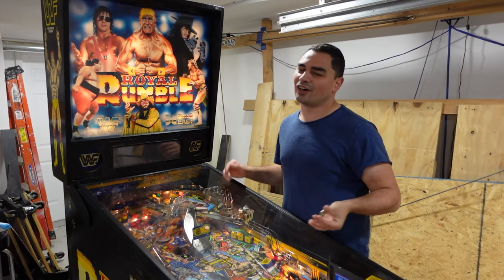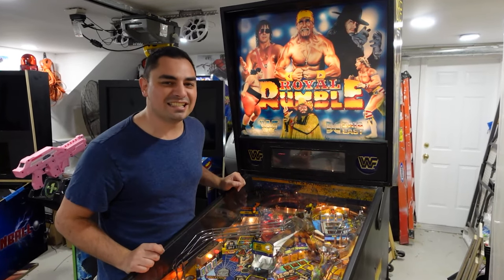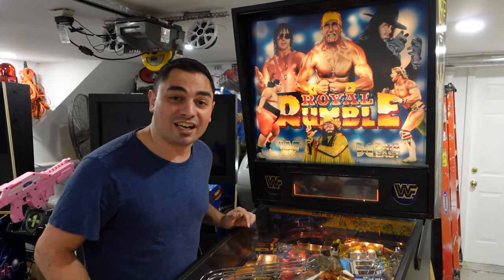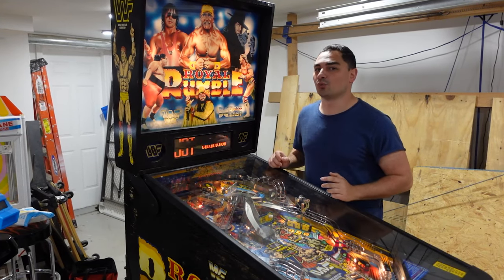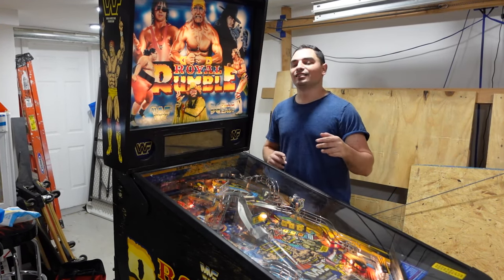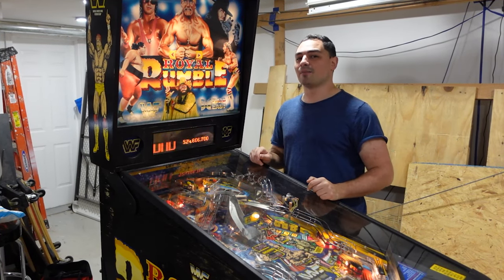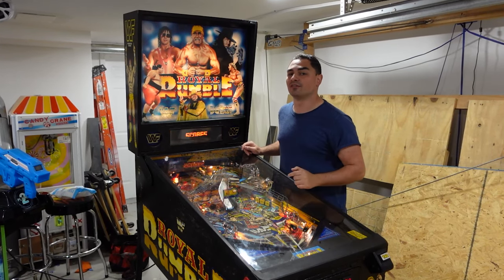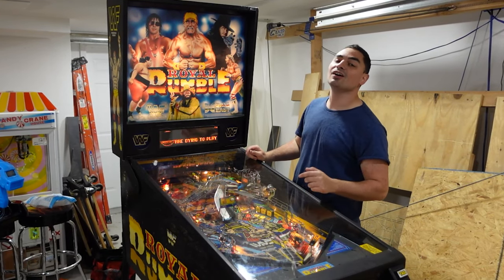WWF Royal Rumble From Data East - 5 Minute Credit!